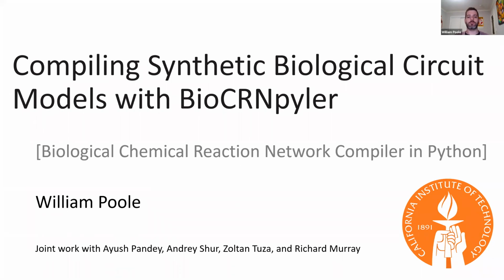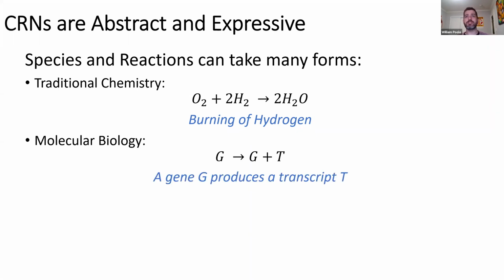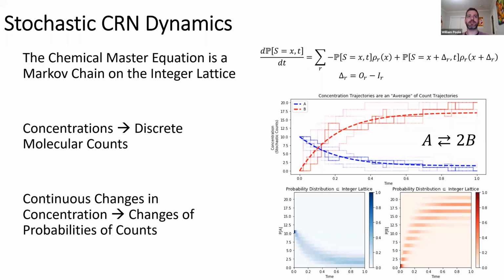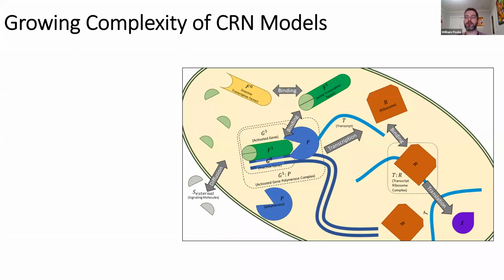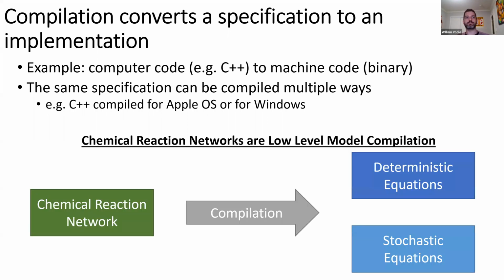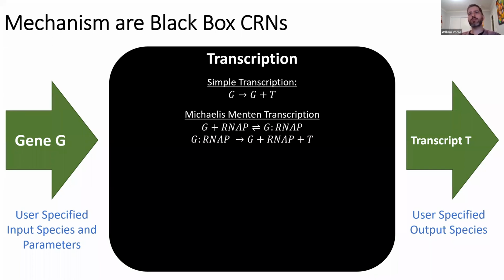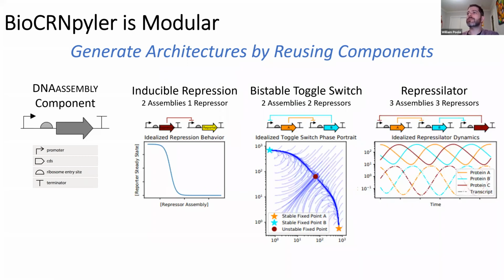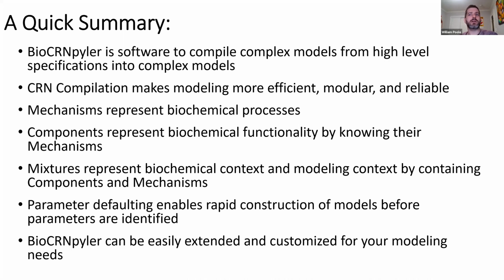Build-a-Cell seminar William Poole: Compiling Synthetic Biological Circuit Models with BioCRNpyler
Build-a-Cell seminar presented by William Poole from Caltech

Recording made on February 1, 2021